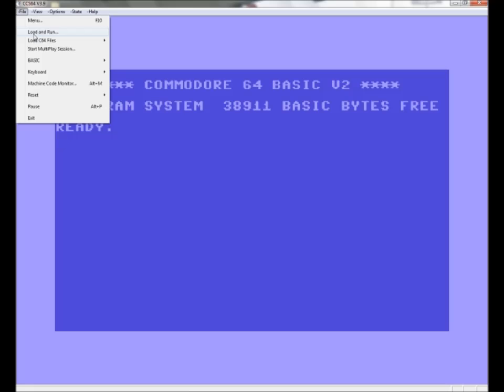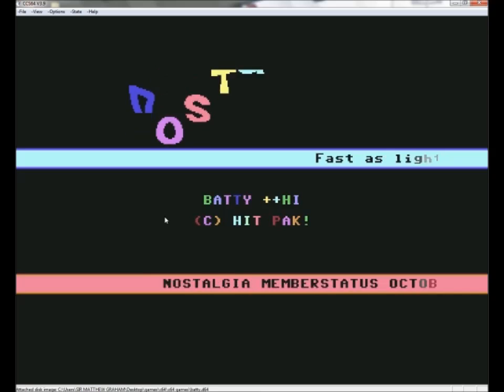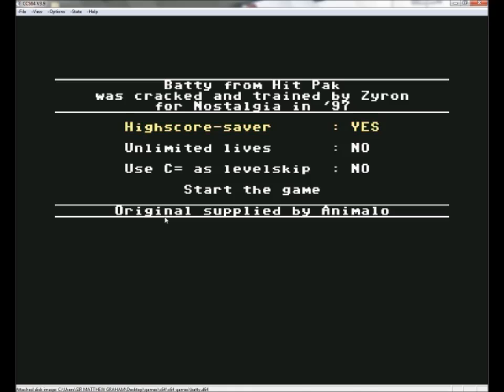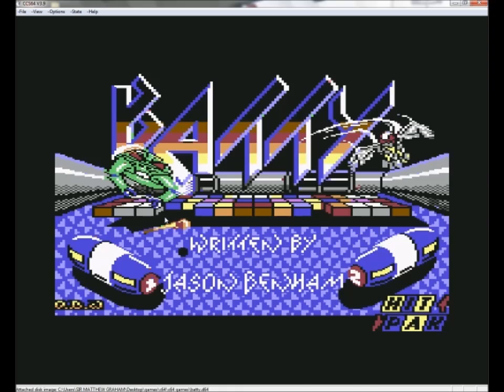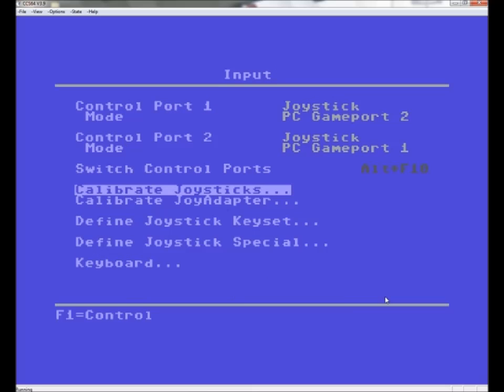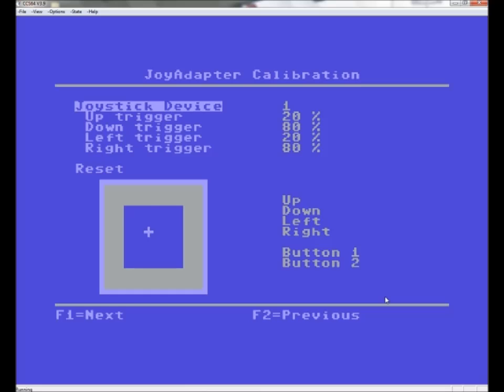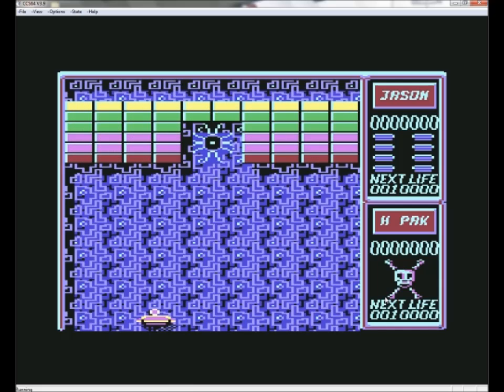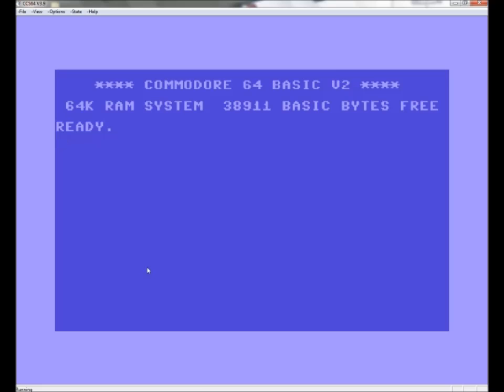CCS64 V3.9 C64 Emulator A Very easy to follow tutorial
I will show you how to use this Commodore 64 Emulator how to load the Games and
how to configure your USB Game Controller